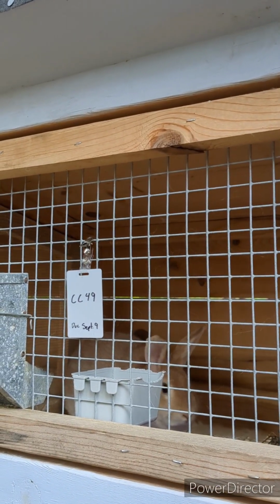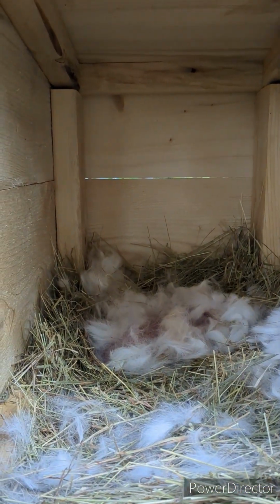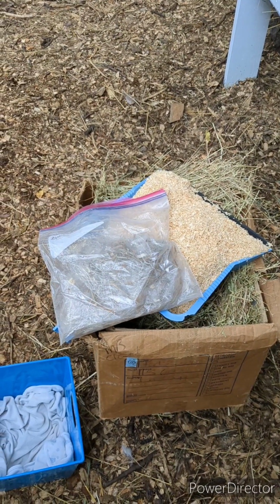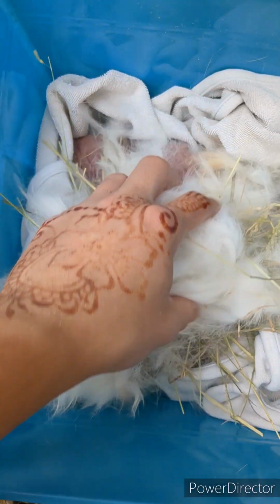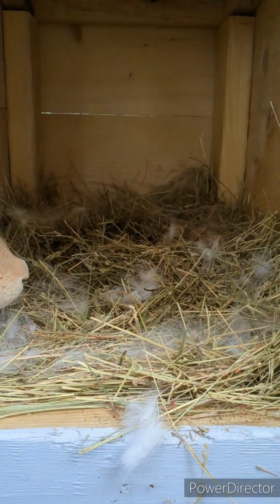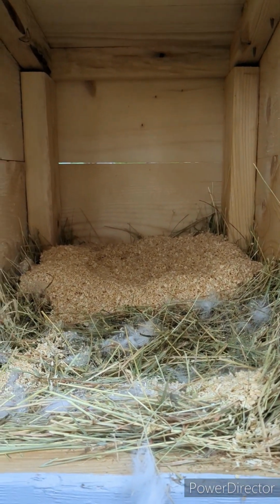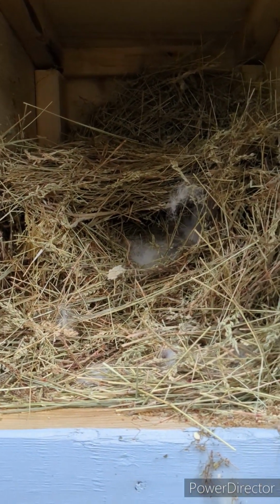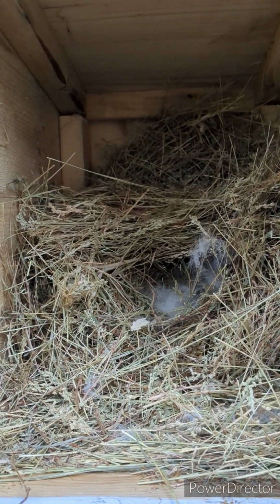Cold weather + Does first litter | How I Fix A Bad Nest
It's cold and a Doe just had her first litter. The nest was not built to keep these kits warm so I have to intervene.